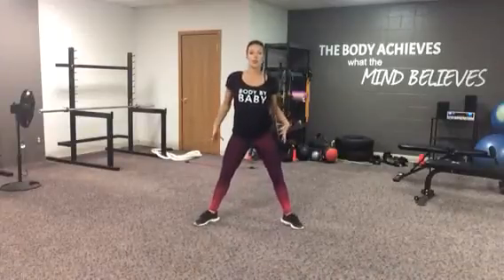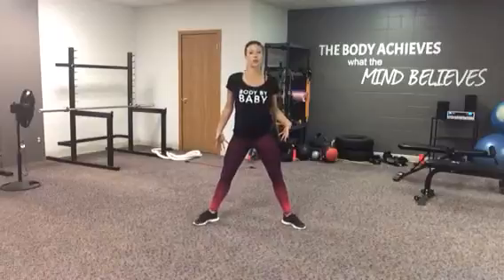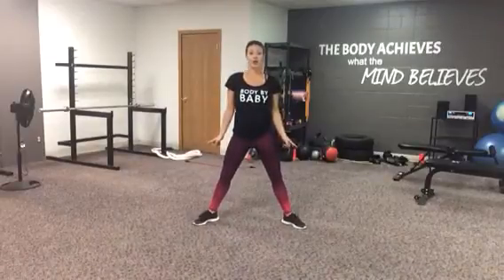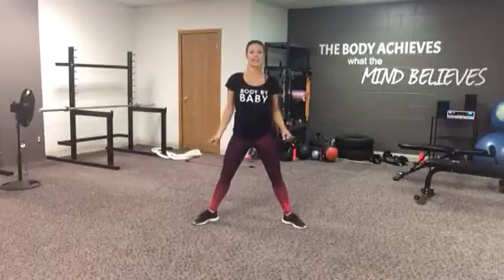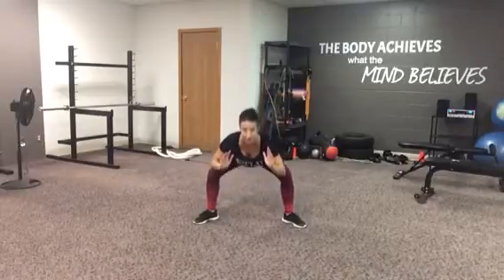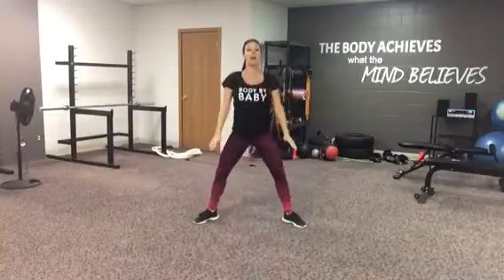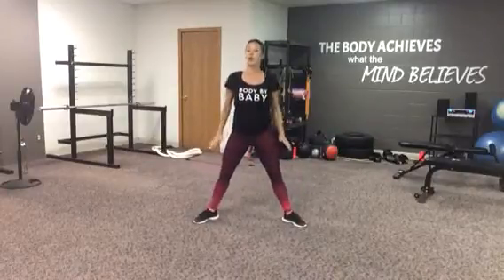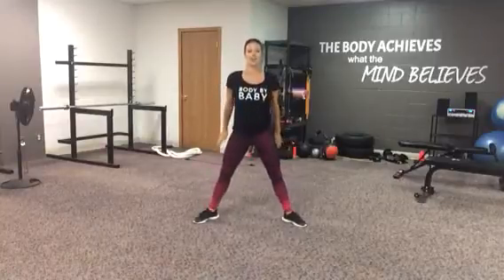Plea squats body weight